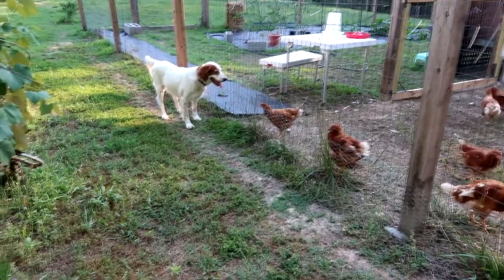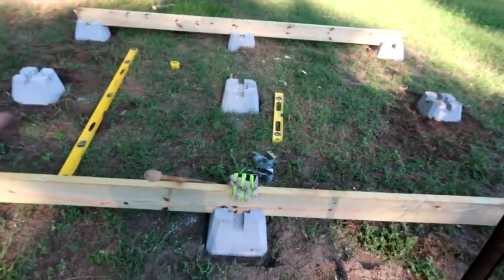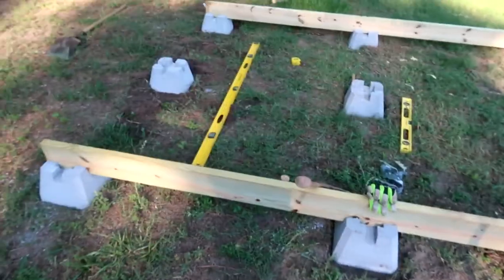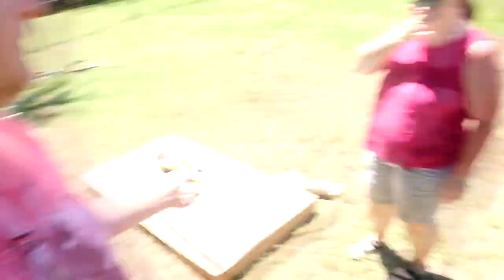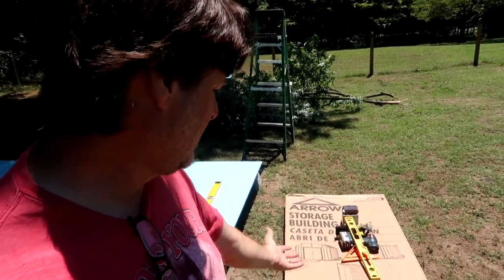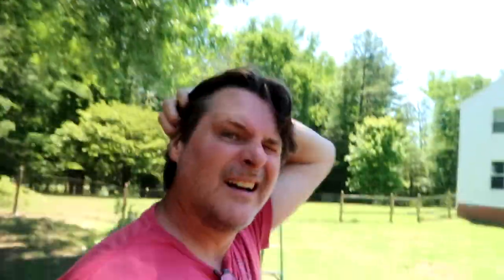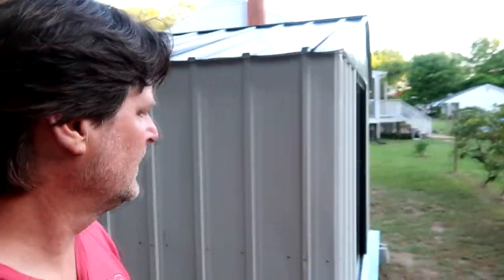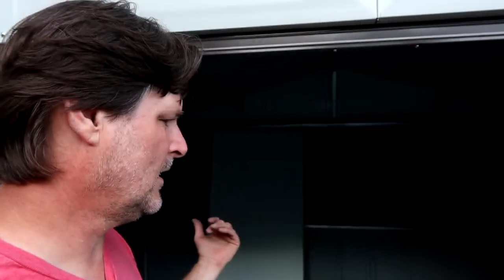VLOG 15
Getting the quail shed set up. Are we really going to raise quail!?

Cameras: Canon G7X Mark II, GoPro Hero 6 Black, Mavic Pro Platinum